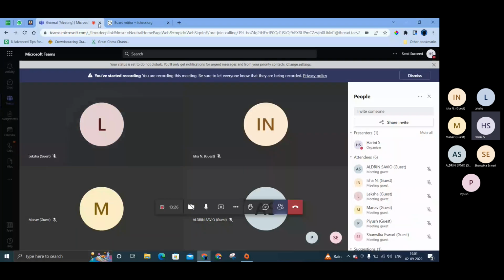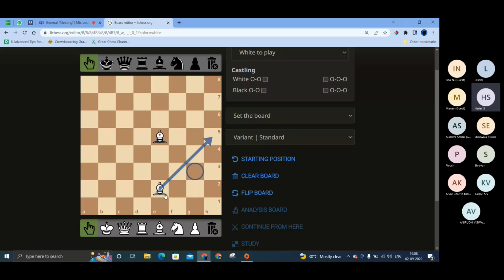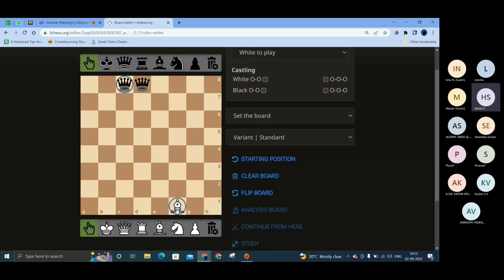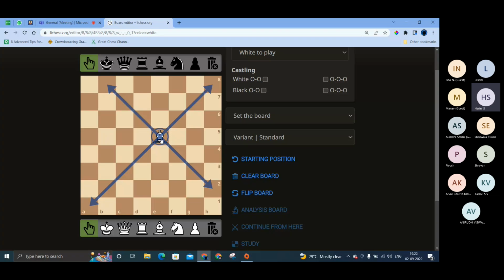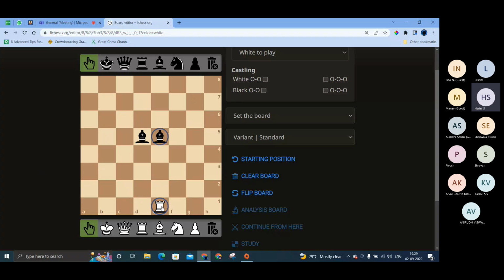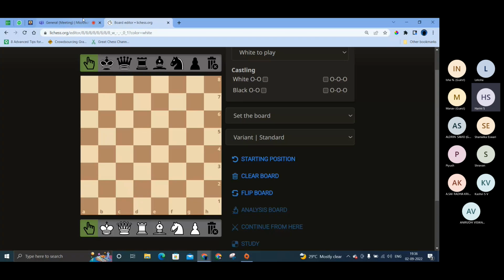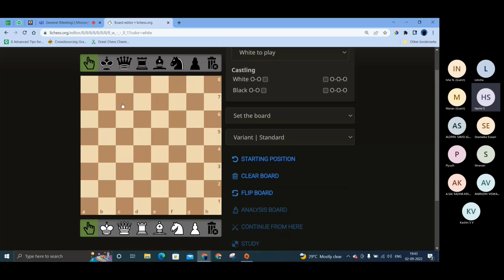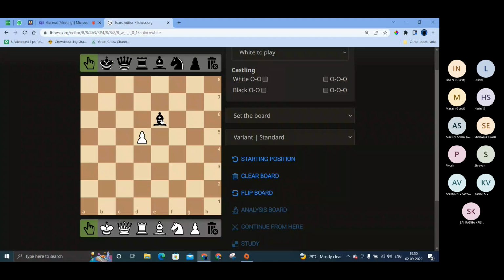Sep 2 22 U8 WDB 4